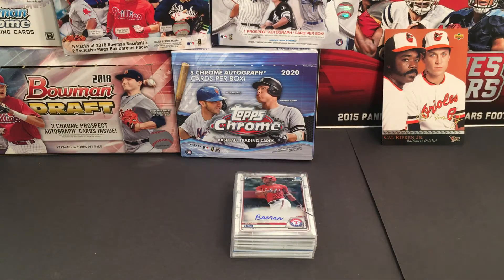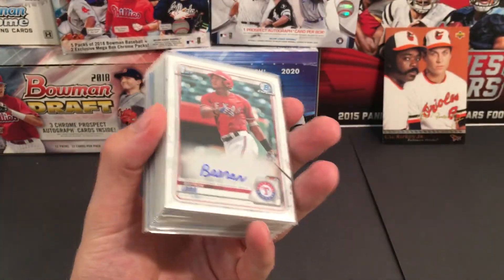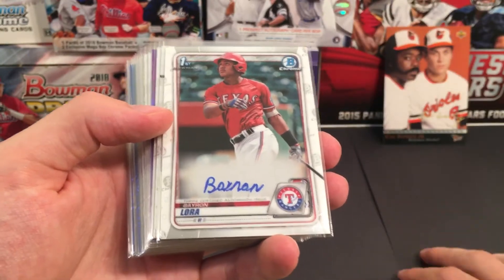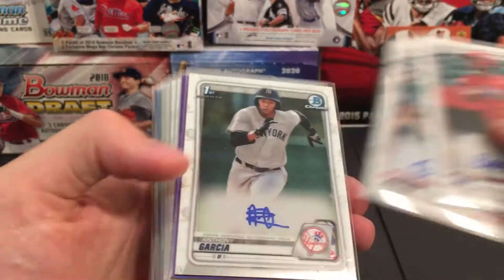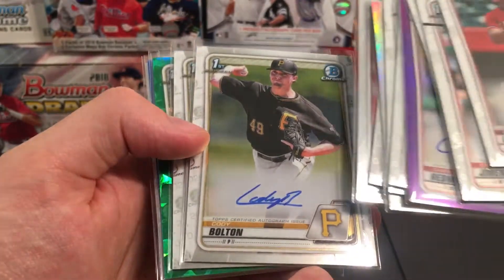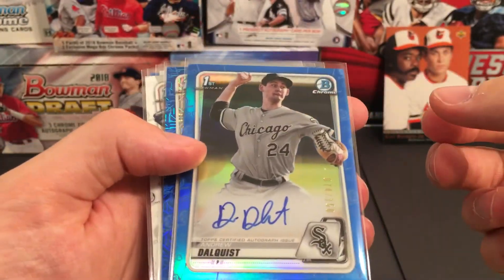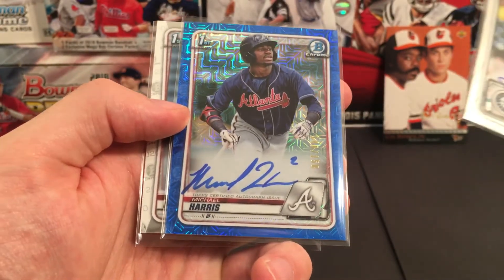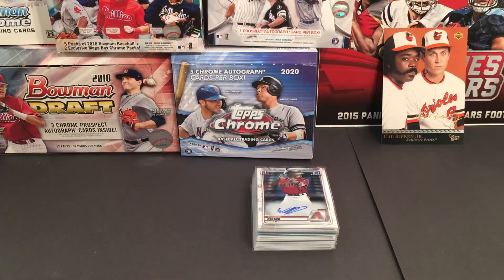Recap Video for our half case break of 2020 Bowman Chrome HTA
If interested in joining a break, scroll to the bottom of the website and click on “join our mail mail list.” By joining, you’ll get a notification whenever we post a new break (usually once a week or so). Here is the link to the saved live feed from this Break (still processing at the moment).